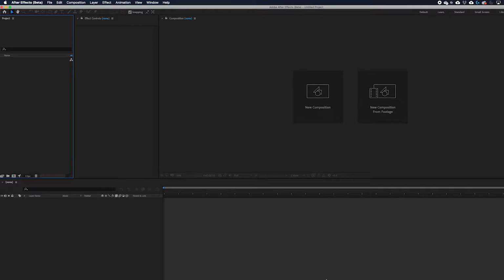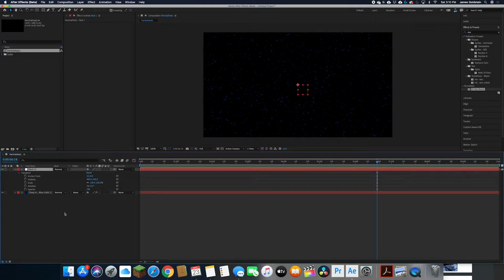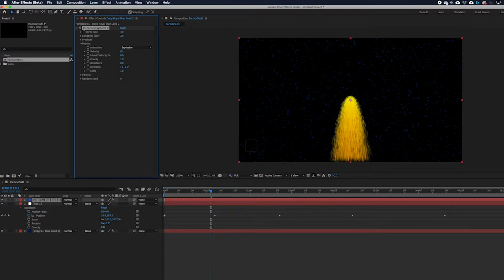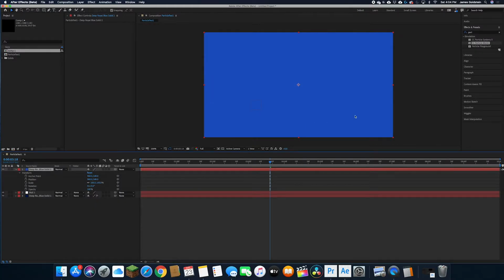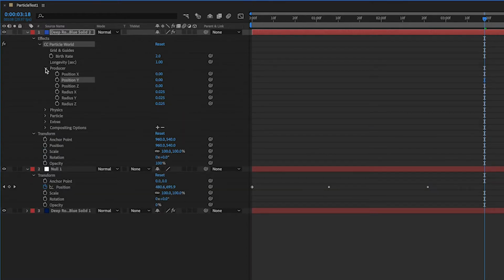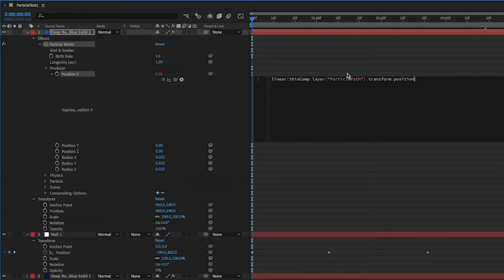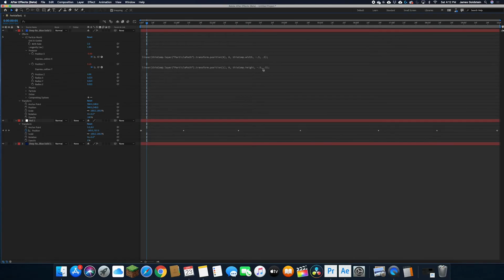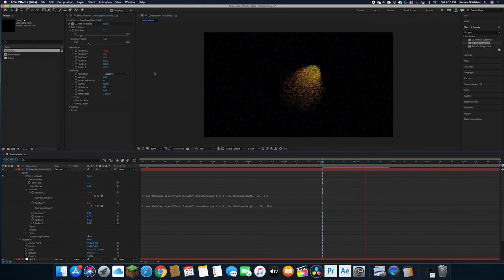After Effects 2020 Expressions and Particles - Beginner Focused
After Effects 2020: Expressions, CC Particle Systems II, CC Particle World

In this video we cover:
1) Creating a null object that follows a path
2) Connecting a particle system to a null object using the expression pickwhip
3) The basics of CC Particle Systems II
4) Breaking down a linear function into it's component parts to better understand After Effects expressions
5) CC Particle World complexity because of relative coordinates

A tutorial that inspired mine.  His videos are for intermediate/advanced users:
At Wildwood Wedding Films & Photography, we create bold, glamorous imagery and cinematic wedding films for couples who value artistry and authenticity.

Why couples choose us:
• Photo + video packages include an engagement session, breathtaking drone footage, and professional retouching on all images—so every shot is picture‑perfect.
• Signature Style: documentary storytelling meets cinematic portraiture. We capture candid emotion, then direct magazine‑worthy portraits (we’ll pose you—no “what do I do with my hands?” panic).
• Wedding experts with 100+ celebrations captured.
• A legacy for future generations: we can interview loved ones on camera and weave their voices into your film for a deeply personal heirloom.
• LGBTQ-friendly—we proudly celebrate all love stories.

Based in Oregon and serving Portland, Bend & Sisters, Mt. Hood, Hood River & the Columbia River Gorge, Oregon Wine Country—plus Washington (Seattle, Bellevue, Renton, Redmond, Woodinville), and Southern California (San Diego, Del Mar, Encinitas, Coronado).

Vendors: We’d love to credit you—drop your role + link!